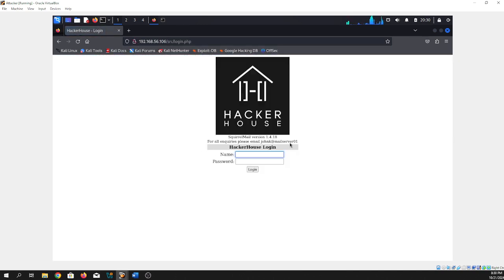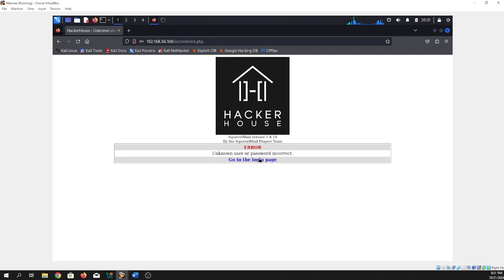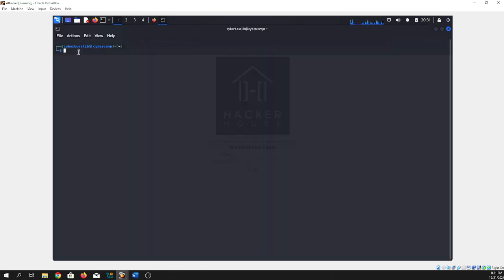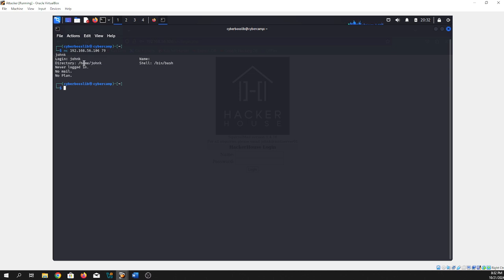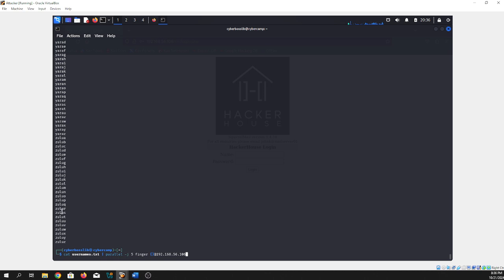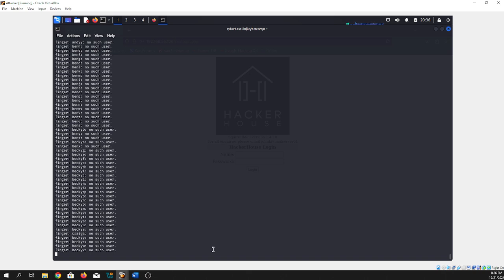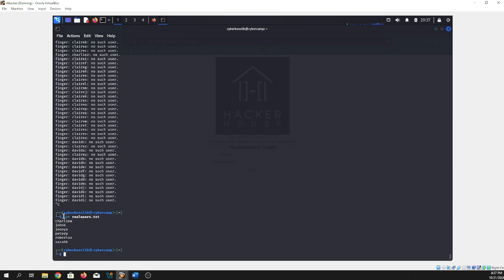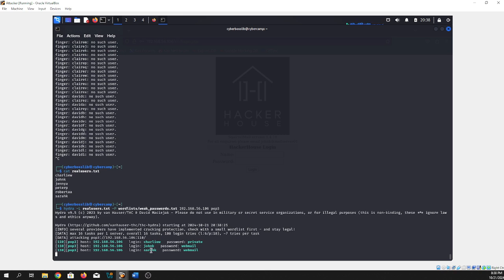Investigating a Service running on a Mail Server(For Education Purpose).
Investigating a Service running on a Mail Server(For Education Purpose). Always close ports that are not needed on a server. Also update port services.